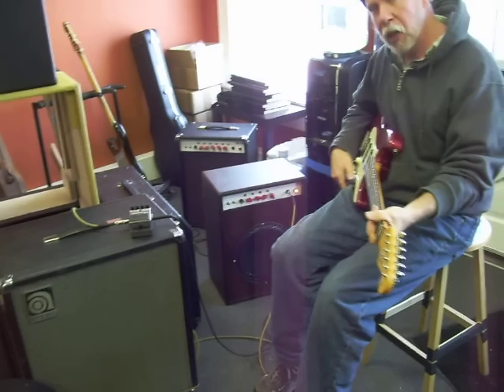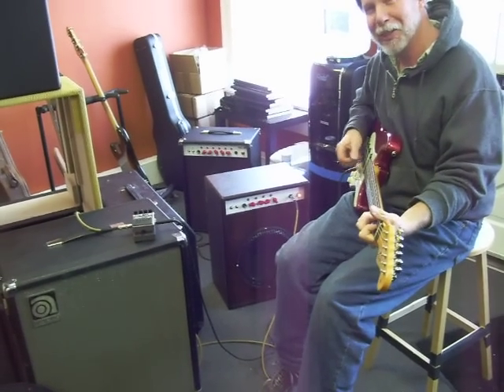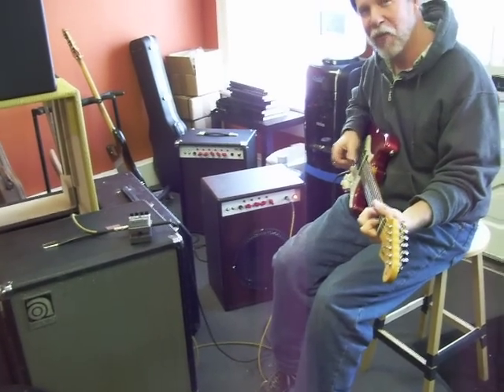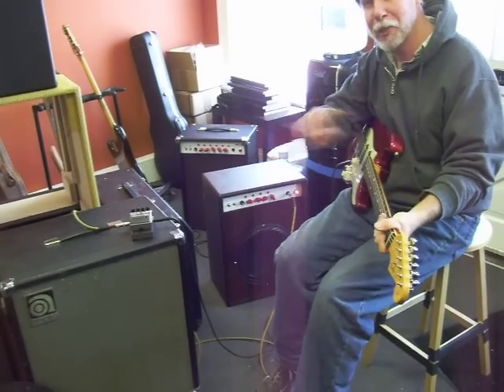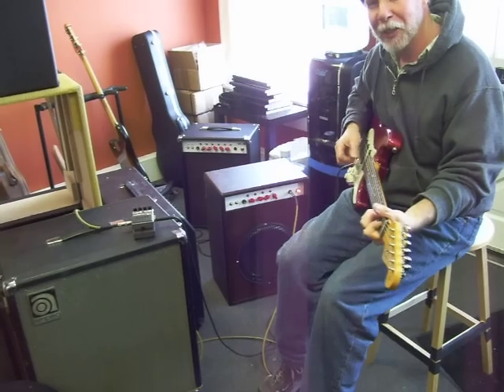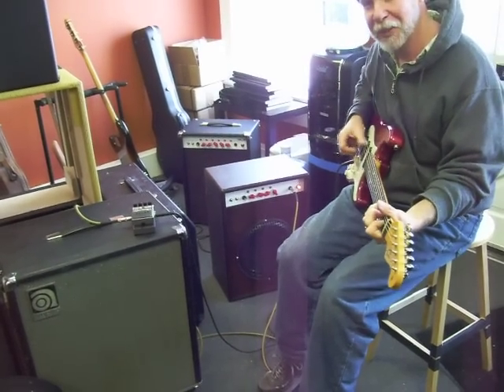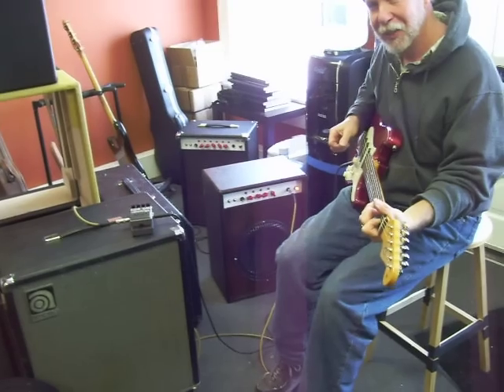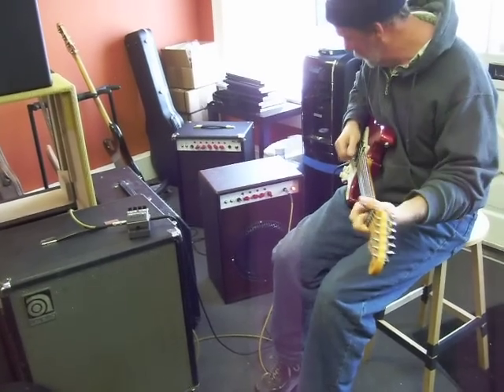Custom "Tone Philosopher" 12 watt EL34 Singled Ended Blues Amp ChromeDomeAudio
We made Keith Greathouse a custom 12 watter so he can get down and dirty at low volumes.

2 12AX7 preamp tubes and 1 EL34 cathode biased. Running hot.

He called it the "Pantie Dripper"

"It's panties are so wet, it's drippin' with tone"  LMFAO!